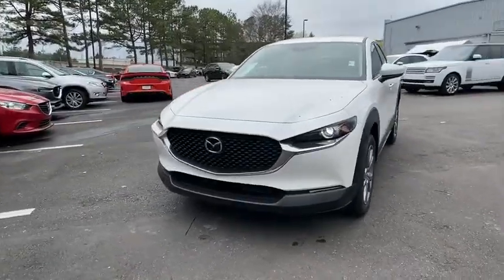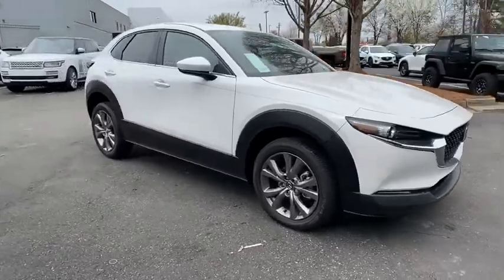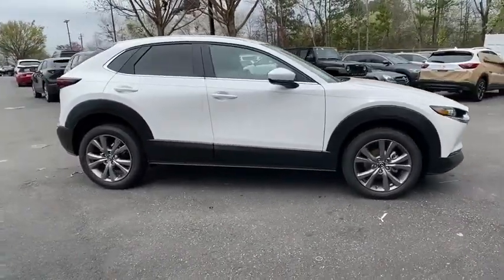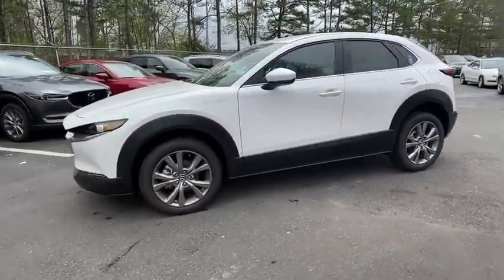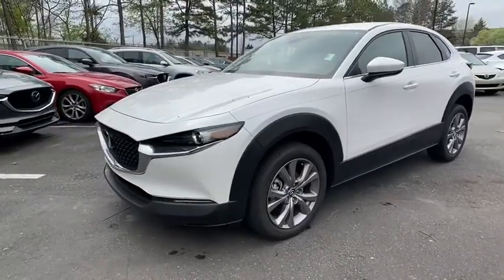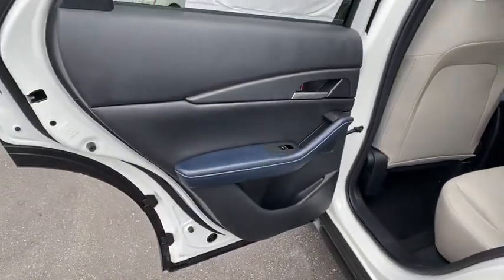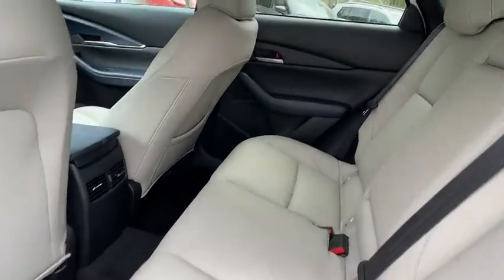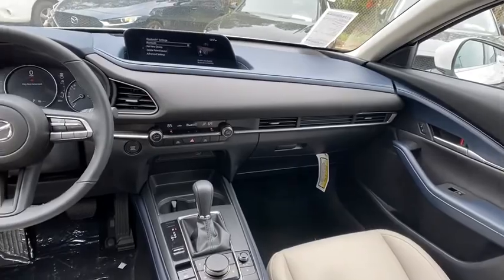2020 Mazda CX-30 Roswell GA 111926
New 2020 Mazda CX-30 available in Roswell, Georgia at Mazda of Roswell.
2020 Mazda CX-30 Select Package - Stock#: 111926 - VIN#: 3MVDMACL2LM111926

   $706 off MSRP! Snowflake White Pearl 2020 Mazda CX-30 Select Package FWD 6-Speed Automatic I4brMobile Clear Shield WIndow Tint.br25/33 City/Highway MPG